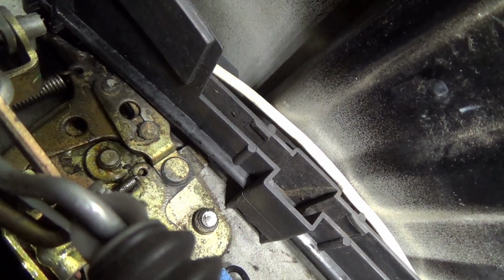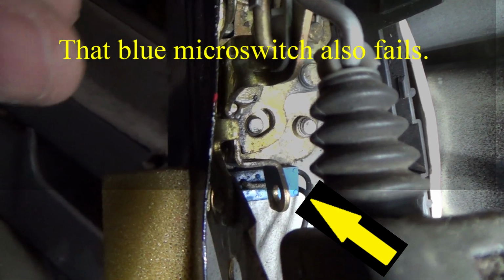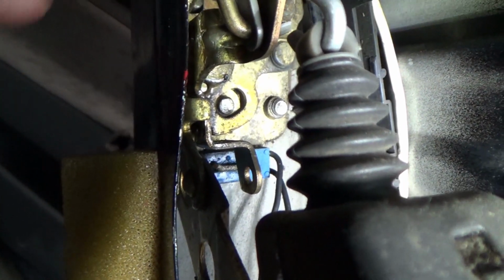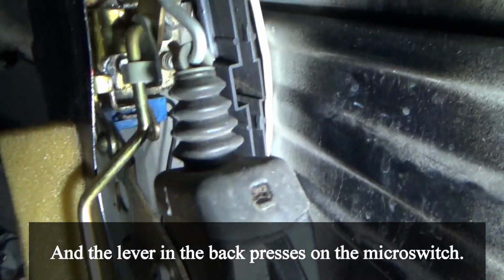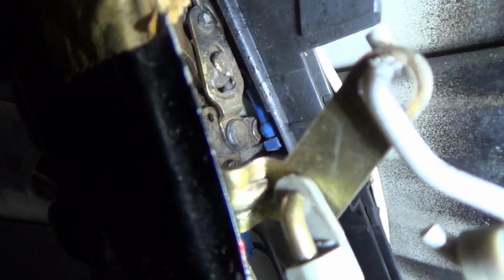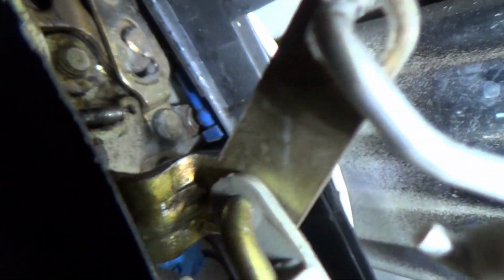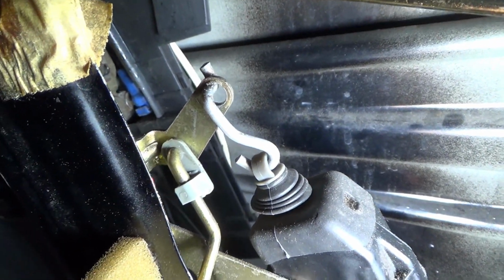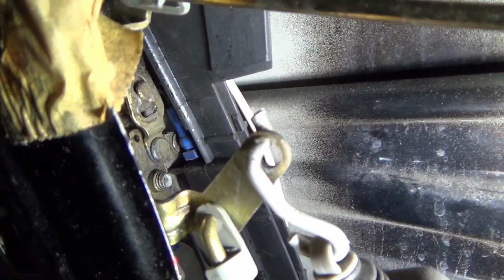1994 SAAB 9000 CDE - door lock workings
By request, here's a close-up reviewing how the inner linkages and plates work to lock and unlock the door latch assembly.